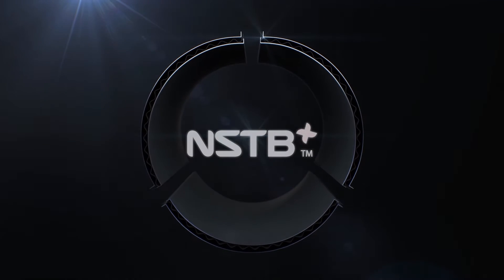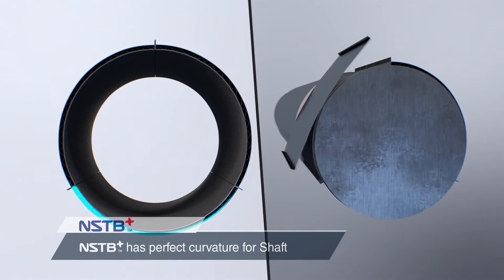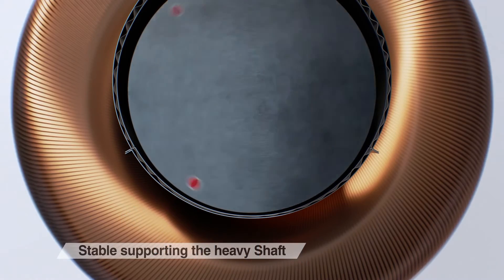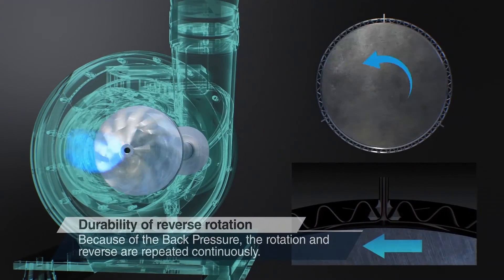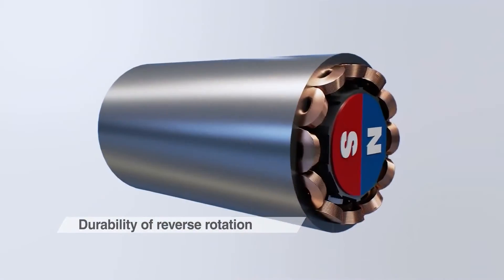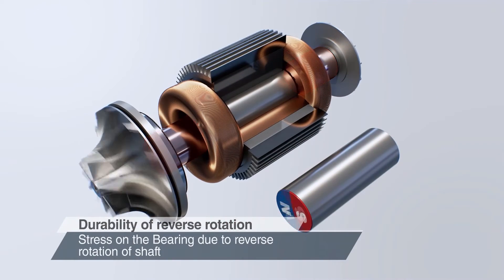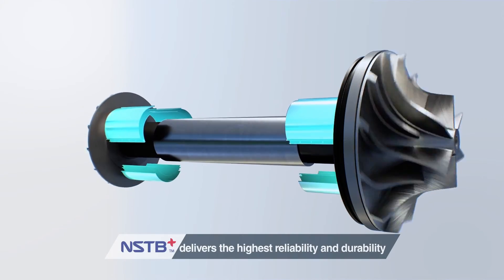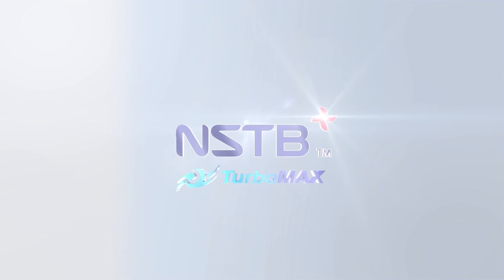TurboMAX NSTB+ Air foil Bearing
NSTB+ is TurboMAX's special air foil bearing that is enhanced durability and stability by structurally upgrading NSTB. NSTB+ consists of 2~4 top foils. Each top foil has an optimum curvature, and it fits to the shaft without deviation. The multi-composed top foils have much superior load-bearing capacity than general air bearings that support the shaft with one foil because the weight applied to each top foil is distributed evenly.

During a surge, air repeats discharge and suction, and the shaft repeats forward and backward rotation slightly. Also. due to the characteristics of PMSM, it makes a minute reverse rotation to find the polarity during initial startup.

Revers rotation causes stress on the bearing, but NSTB+ has no problem due to the bi-directional bearing technology. With NSTB+, which can rotate forward and backward, has been improved, has a great influence on the lifespan of Air foil Bearing.

TurboMAX's air bearings that are constantly innovating and developing. TurboMAX offers you the best solution of Air foil Bearing turbo blower with remarkable technology.